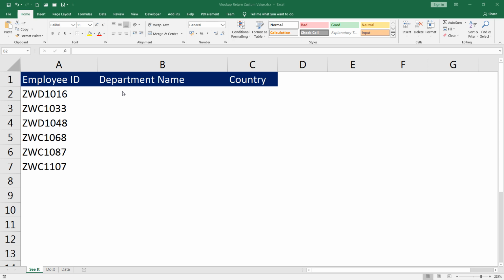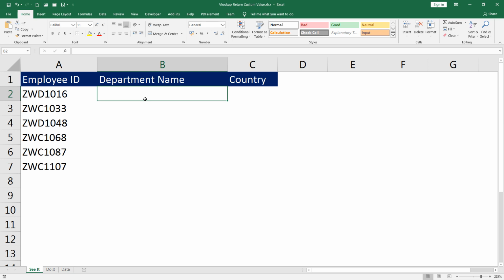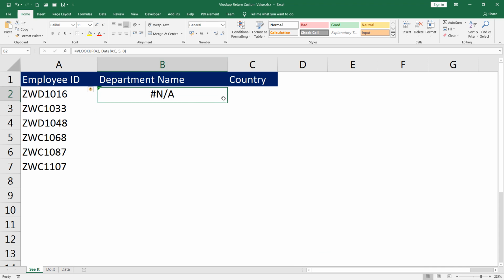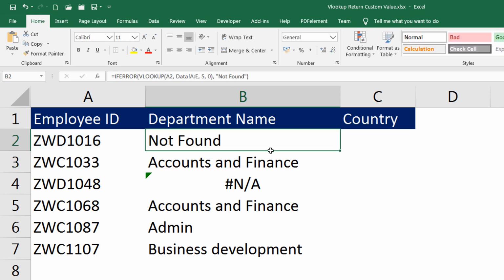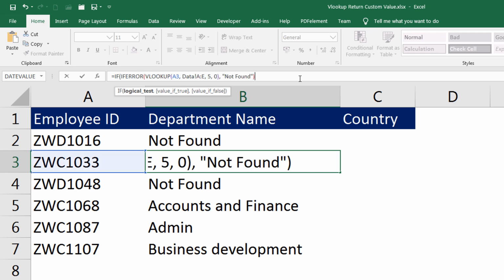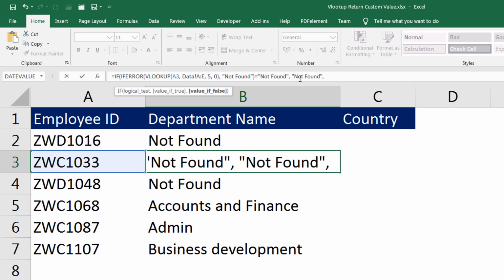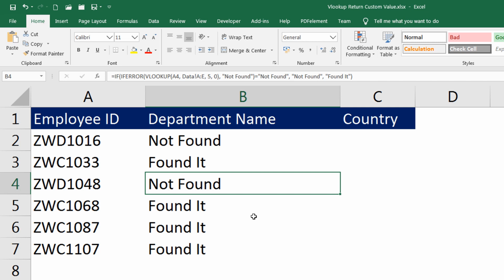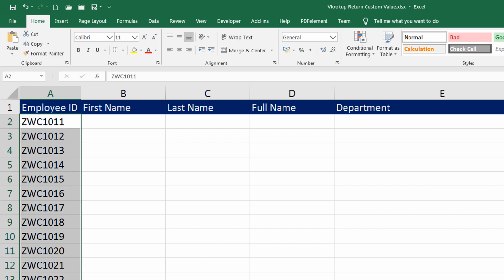Vlookup Return Custom Value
VLookup return custom value is a video demonstration where you will learn how to return a custom value if Vlookup succeeds.

To follow this episode, you need to have an understanding of the following:

By the end of this episode, you will be familiar with how to place custom value in return if VLookup Succeeds.

Download free Excel database xlsx format

In case you are stuck, add your questions below in the comments section, and I will be happy to help you.

I hope that you're enjoying learning Excel through this Excel learning series with Syed. I request you to share these videos with anyone who desires to learn Excel from scratch.

These functions apply to:
Excel 2019, 2007, Excel 2010, Excel 2013, Excel 2016, Office 365 and above